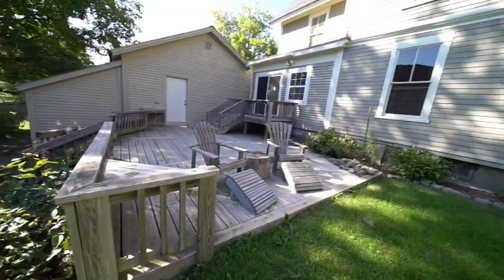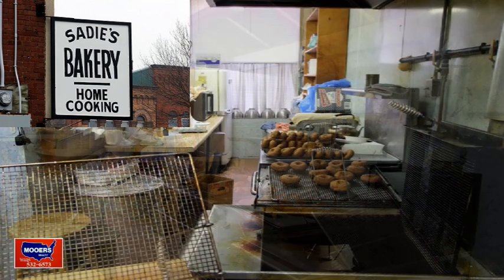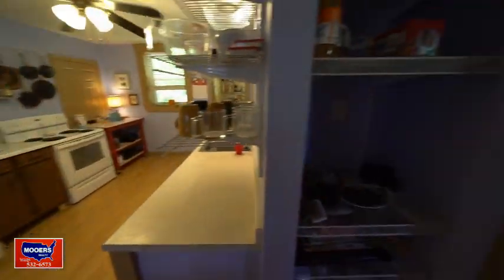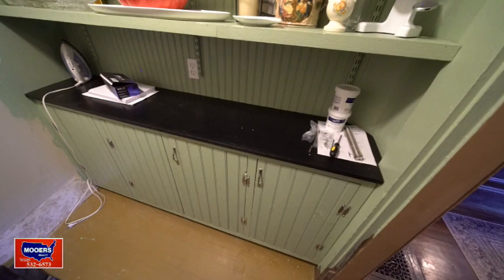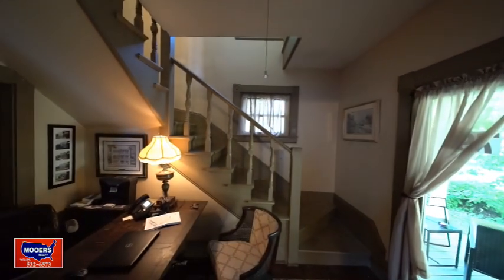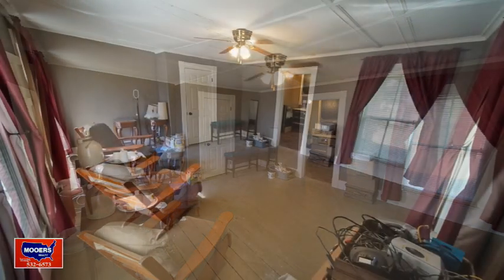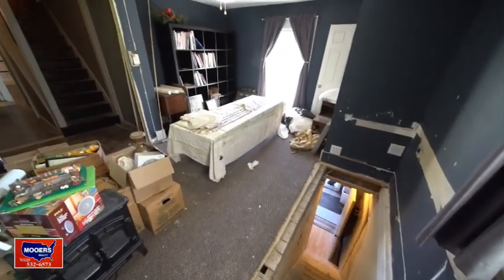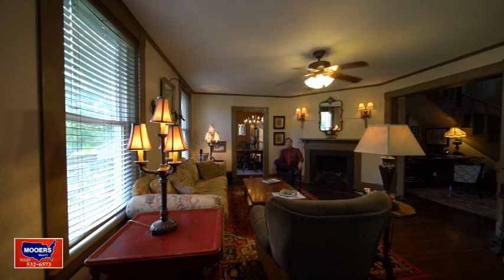Victorian Homes In Maine Video | 79 Court ST Houlton ME Real Estate Listing MOOERS REALTY 9078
Victorian Homes In Maine Video! 79 Court ST Houlton ME Real Estate Listing Video Gives The Grand Tour Of One Fine Victorian Property! Victorian Maine Homes, Looking For One? Get 5 Bedrooms, 2 Full Baths, Pantries, Laundry Rooms, Fireplace, Hardwood Floors And Comfortable Living Space! Over 2100' Square Feet Of Attractive Victorian Housing In Maine! Key Location, Walk To Everything! 82.5' Frontage On US RT 1, Court ST. Here's The Detail Link For Property At 79 Court ST Houlton ME 24' X 21' Open Deck, Rear Garage, Deep Lot Near Pearce Brook! More On Small Friendly Town Living In Houlton Maine. Recently Exterior Painted, Ideal Bed And Breakfast Or Inn Property Candidate! Need Room In Your House For Multi Generations Or Want A Home Business Combination? Let's Talked! $129,500! info@AndrewMooersmainerealestate Visit Our Maine Real Estate Sites For Buyer, Seller Resources And Local Houlton Maine Information! Maine Is The Way Life Should Be!